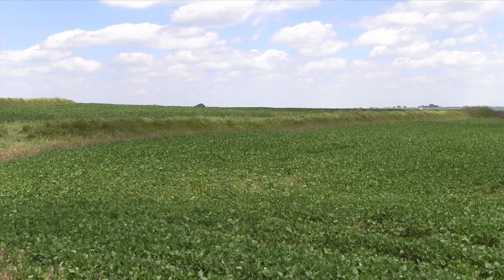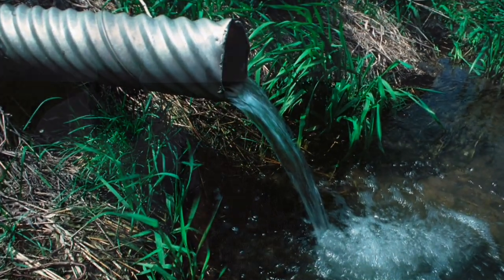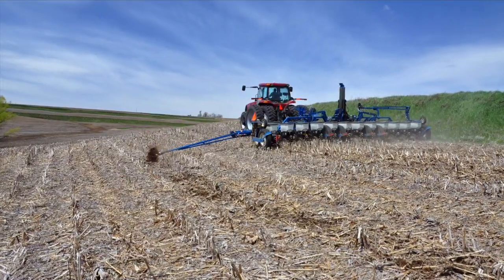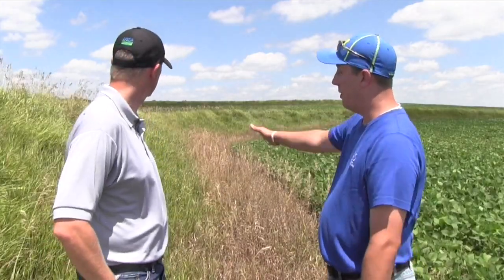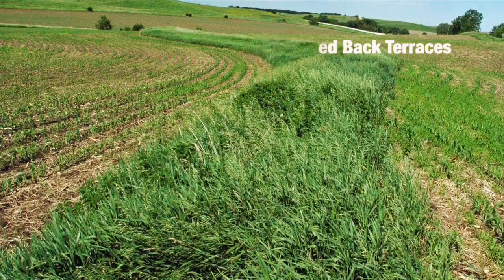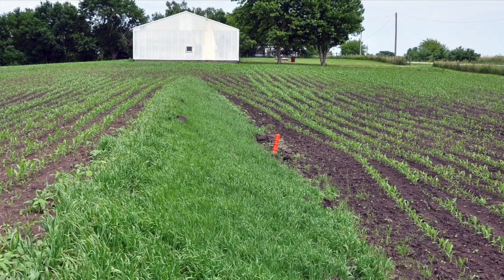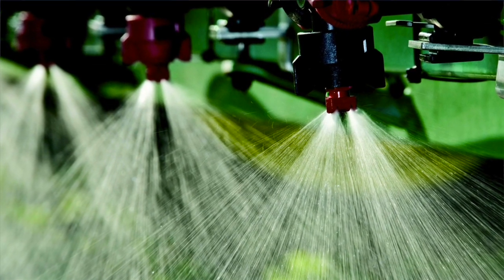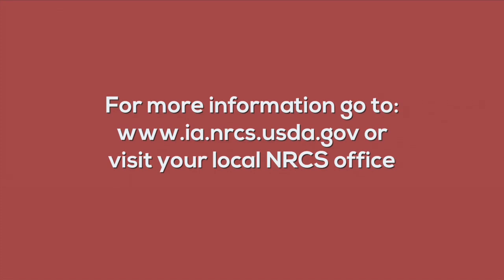Conservation Choices Practice Spotlight: Terraces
This short video describes terraces and how they work.